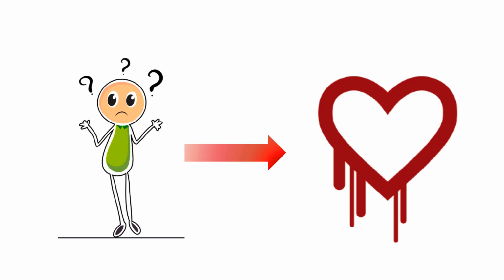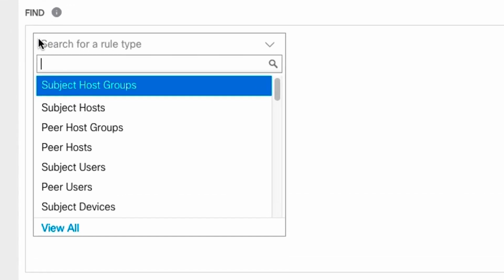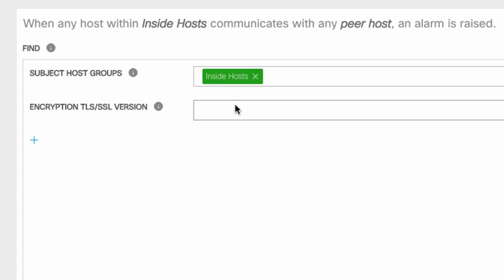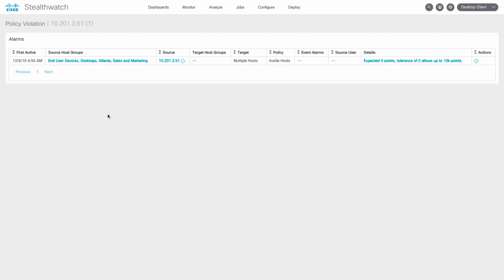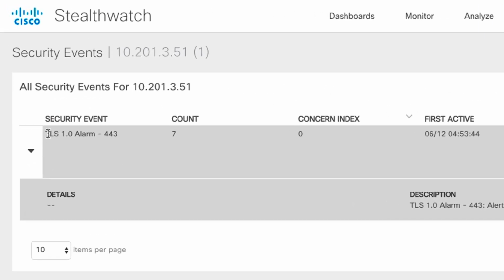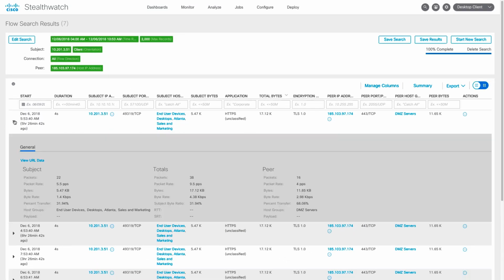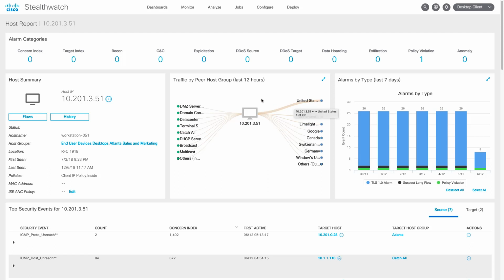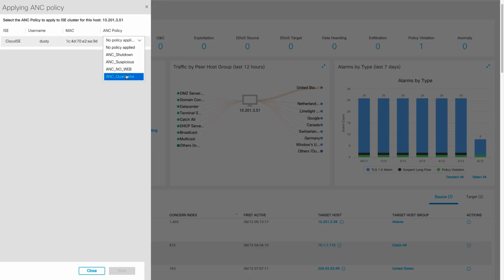Cisco Security HOWTO: Threat Hunting: Insecure TLS Connections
In this installment of Cisco Security HOWTO, Jonathan Stevenson shows us how to hunt for, set alerts on, and resolve, insecure TLS connections using Cisco Stealthwatch.